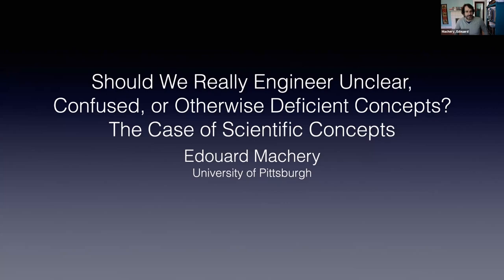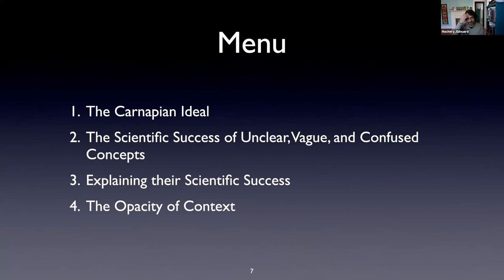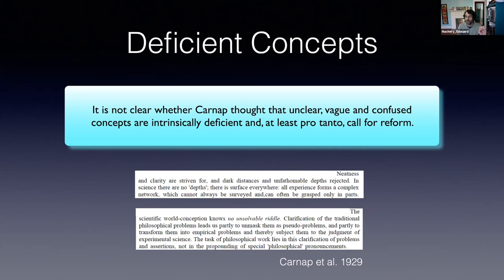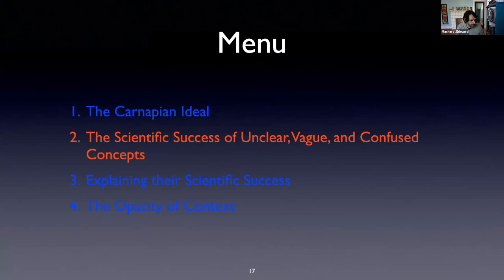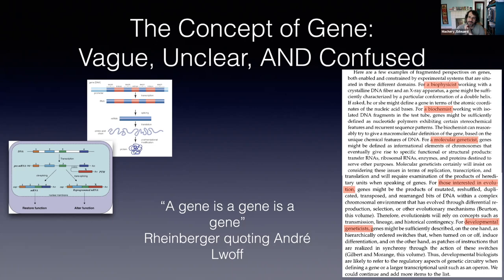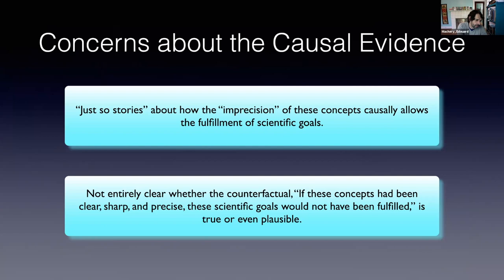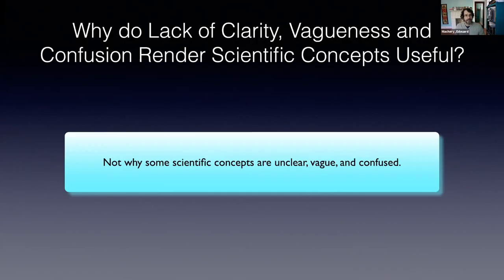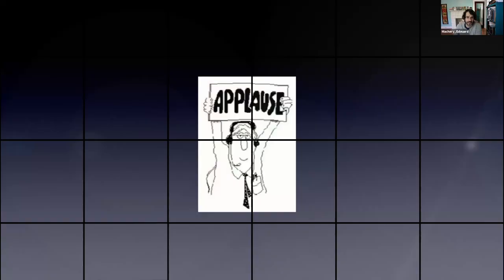02 | Édouard Machery (Pittsburgh) @ ACE Conference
Conference: Applied Conceptual Engineering
Speaker: Édouard Machery (University of Pittsburgh)
Talk: "Should We Really Engineer Confused, Unclear, or Otherwise Deficient Concepts? The Case of Scientific Concepts"